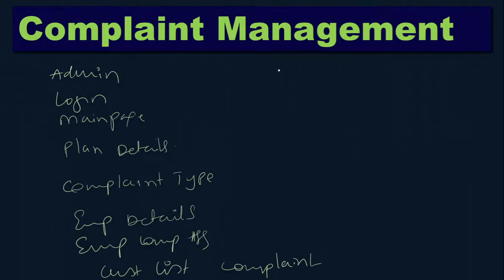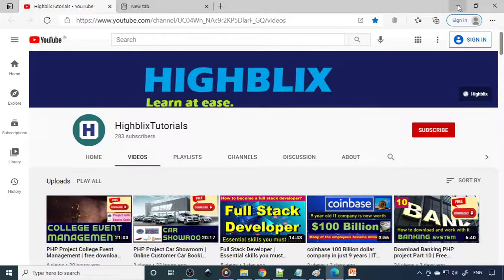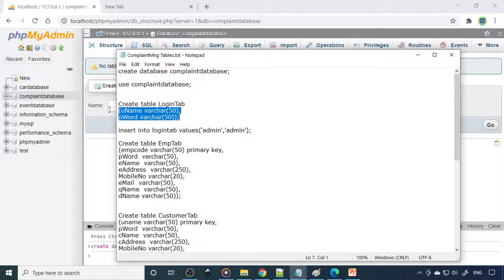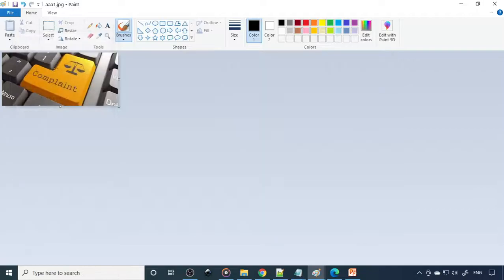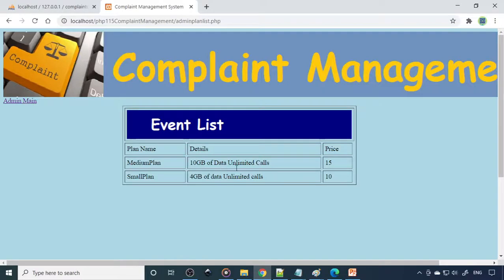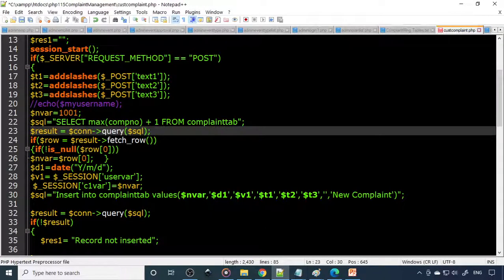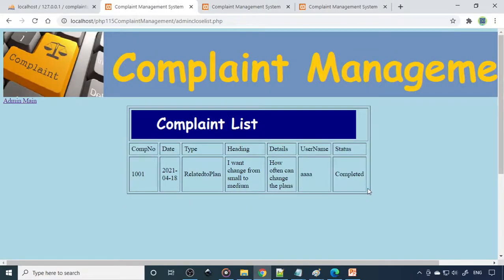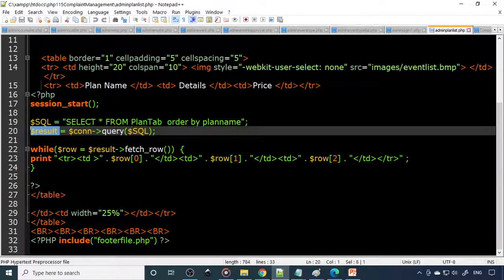PHP Project Complaint Management | for Telecom company to manage customer complaints | free download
Banking PHP project Part 1 | Learn how to make php mysql project step by step and get experience

These projects are written using Visual Basic (vb.net), C#, Java, PHP, Python, Android
PHP Mysql Xampp project
College Project PHP project
Final Year Project PHP project